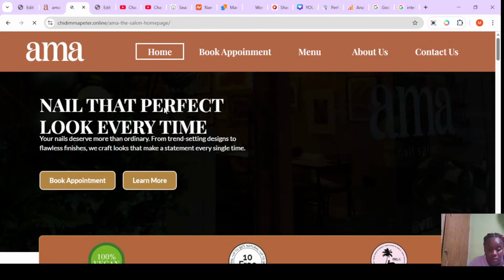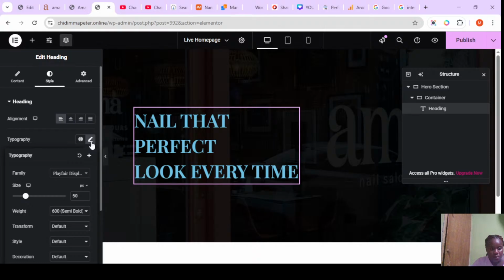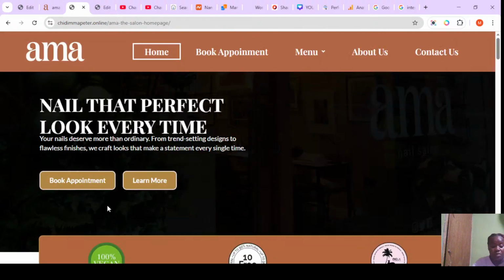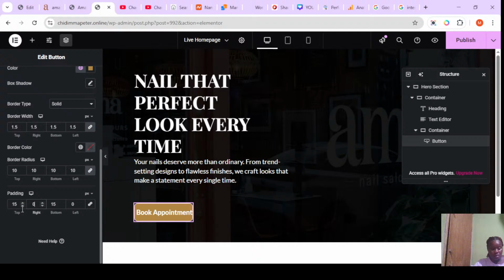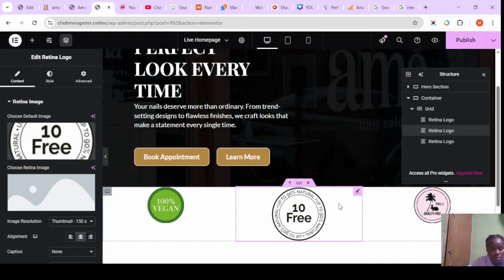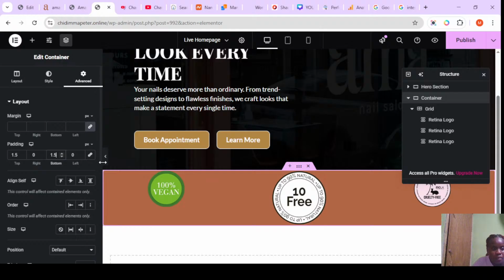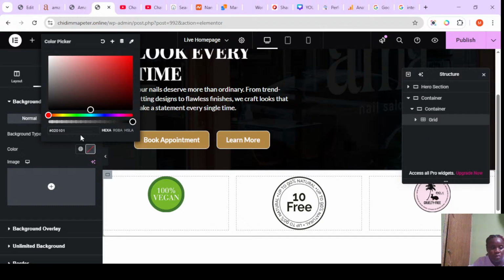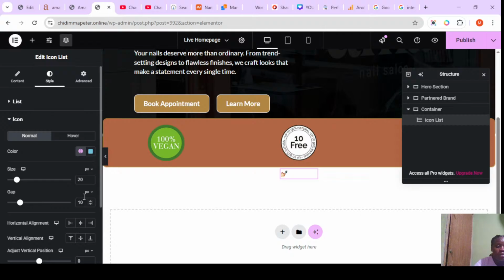LIVE: Watch Me Redesign a Nail Salon Website From Scratch with Elementor! (Homepage) Contd....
Welcome to my first ever YouTube LIVE!

I'm finally doing what I've been procrastinating for weeks — going live to redesign a nail salon website from scratch using WordPress + Elementor.

Whether you’re a beginner web designer, a nail salon owner, or just curious to see how beautiful websites are built in real time, you’re invited!

💅 What I’ll cover in this livestream:

-My full redesign process from blank canvas to polished website

-Choosing layouts, fonts, and colors for a salon vibe

-Using Elementor (free) to build stunning pages

-Real-time tips, decisions, and maybe a few mistakes 😅

Say hi in the chat, ask questions, and let’s hang out while I turn a basic website into something beautiful.